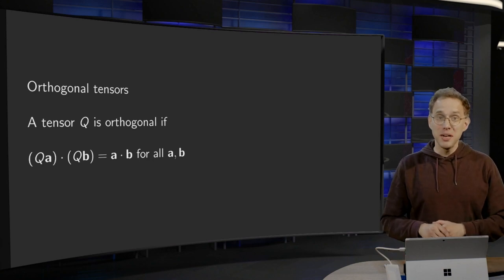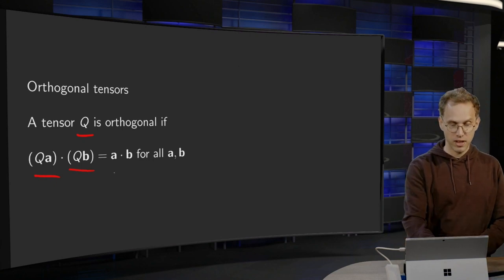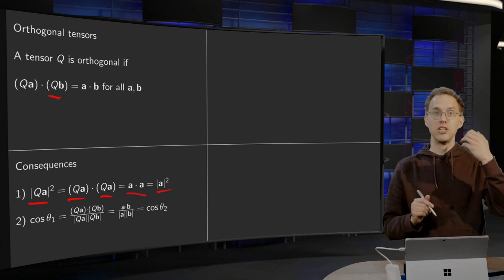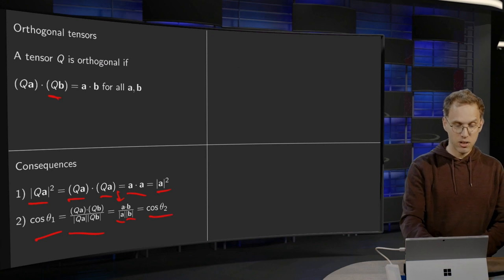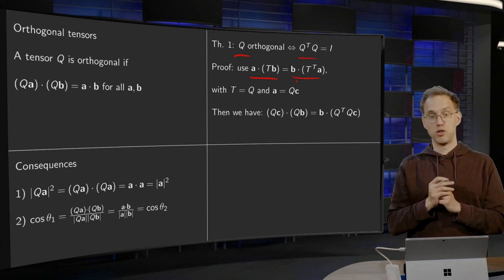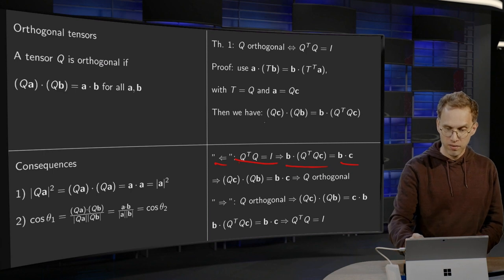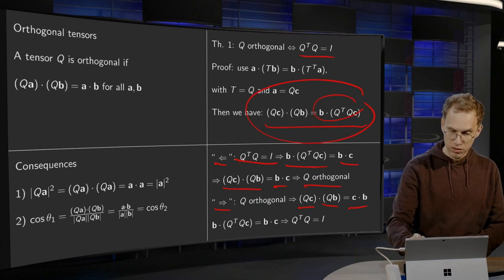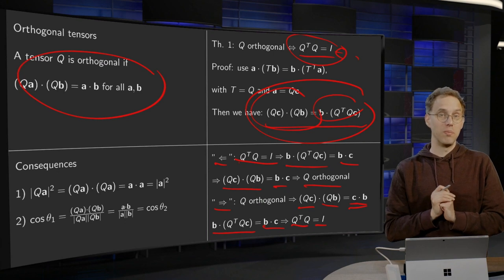Orthogonal tensors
Orthogonal tensors are very important for us, because they preserve the inner product.
This implies that lengths and angles are preserved.